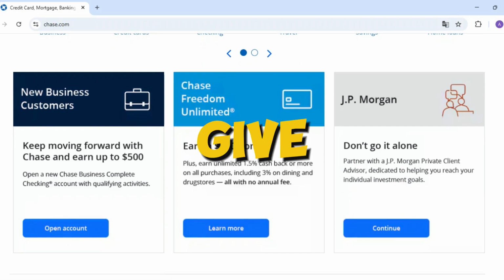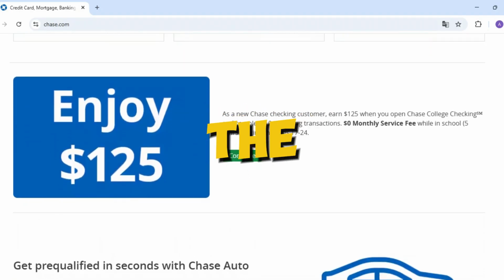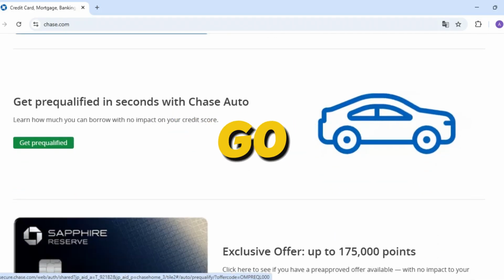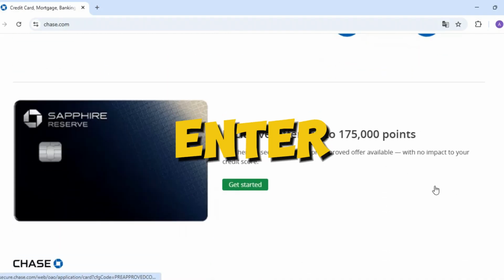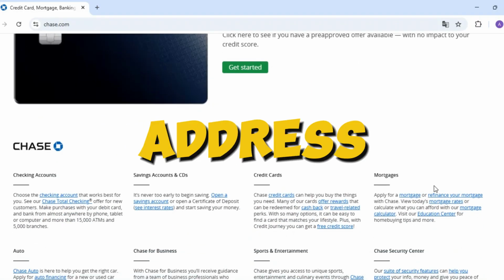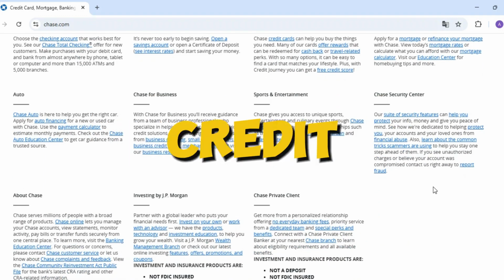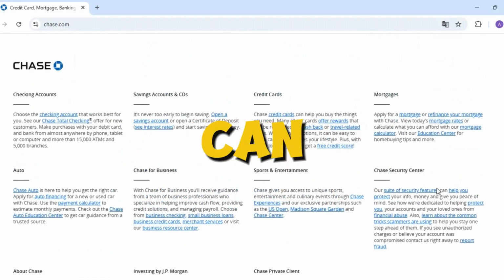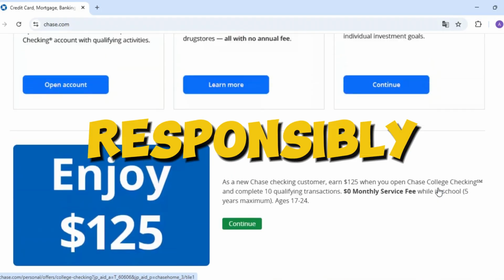How to add an authorized user on a Chase card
Welcome back to Guide with Samuel! In this tutorial, you’ll learn how to add an authorized user to your Chase credit card quickly and safely.

This guide is perfect for families, couples, and anyone looking to share credit access responsibly. You’ll see step-by-step how to add a user online or via the Chase app, set spending limits, and ensure the account is secure.

By following this tutorial, you can help someone build credit, manage shared expenses, and use your Chase account more effectively. Adding an authorized user has never been easier.